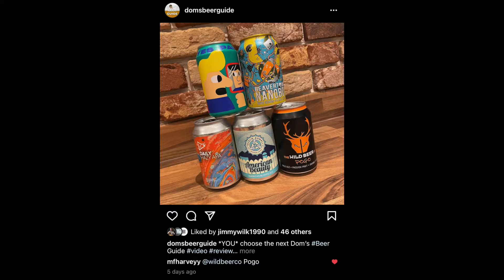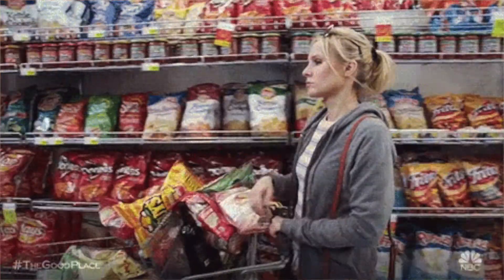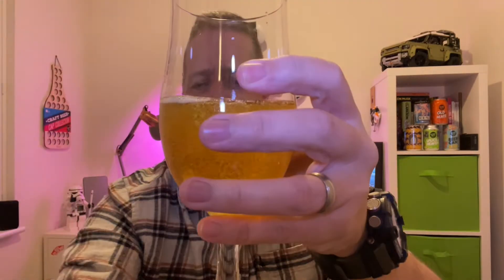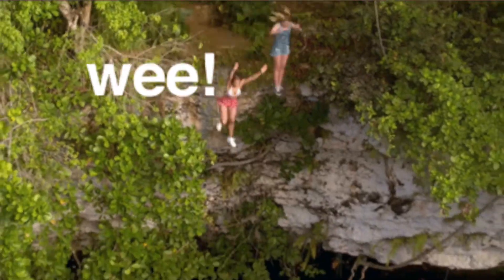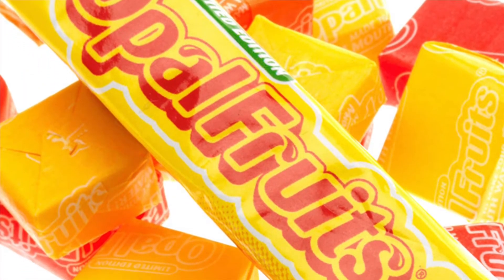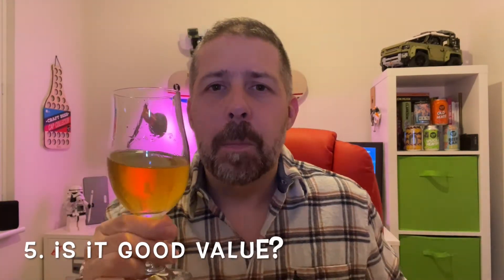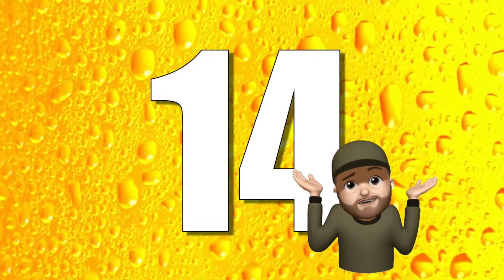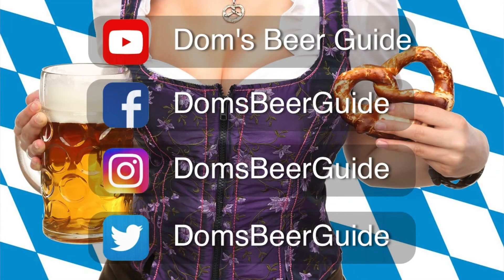Wild Beer Co. Pogo Craft Beer Review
You voted for this review, so here it is. Let's see if WBC's Pogo is any good?